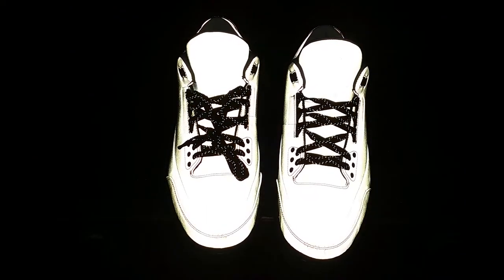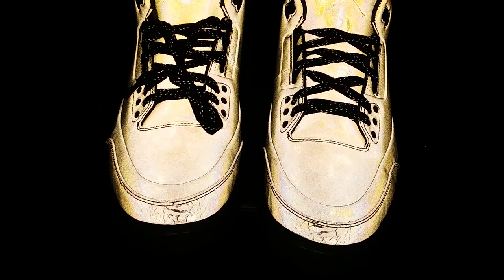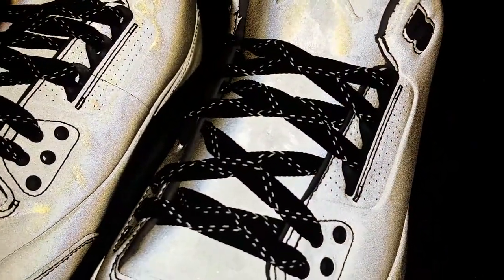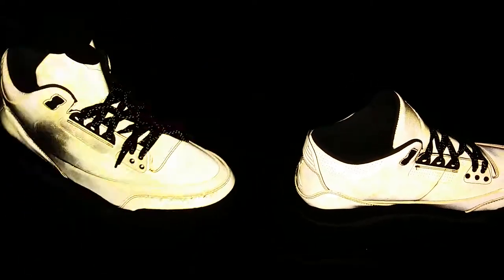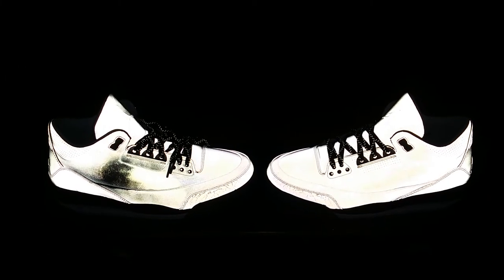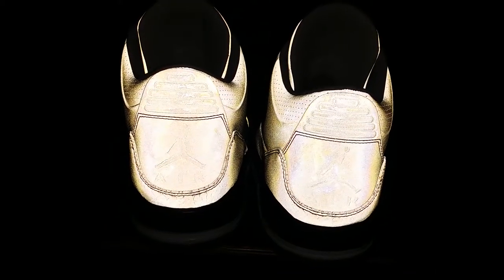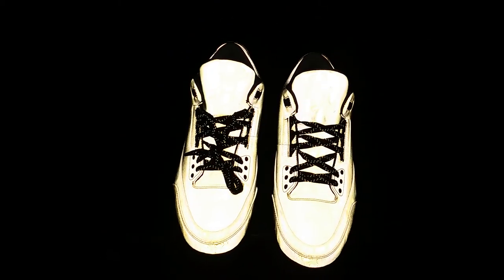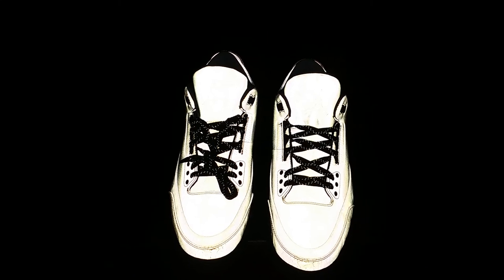Air Jordan 5Lab3 "Reflective Test"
Here's a video of the 5Lab3 's with flash turned on.